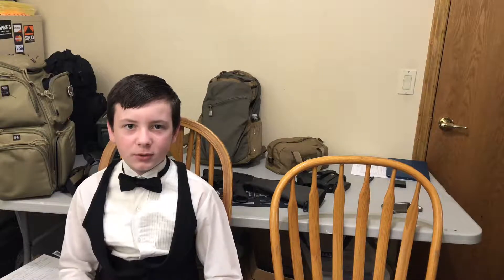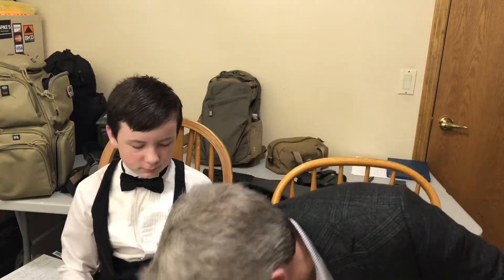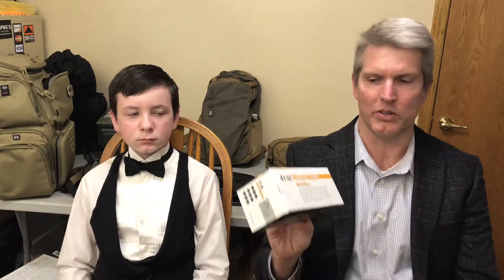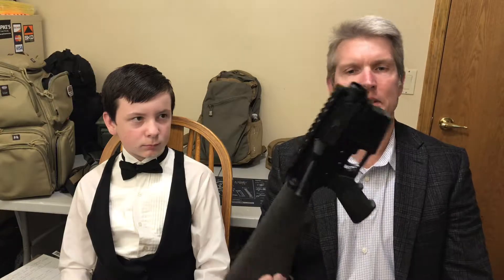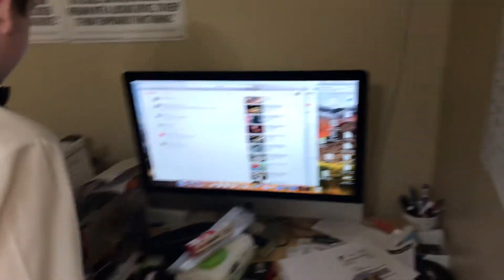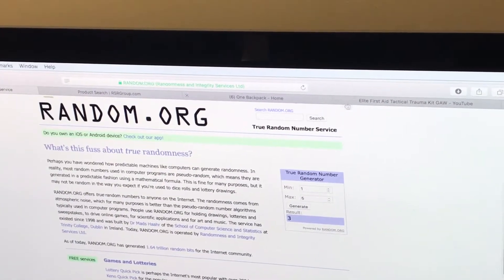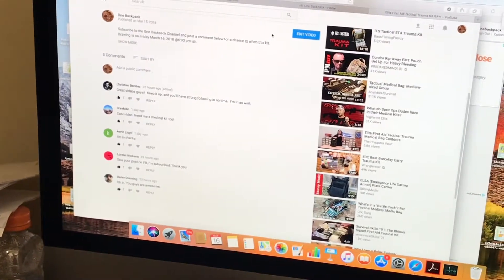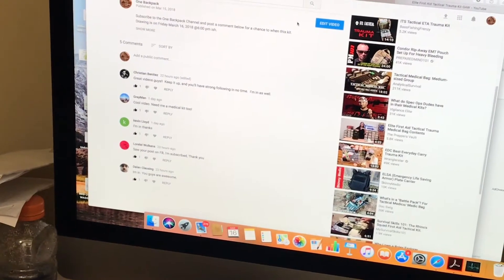First Aid Kit GAW results and upcoming GAW Information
Thor and I pick the winner of this weeks GAW and give some information on up coming videos and GAW’s.